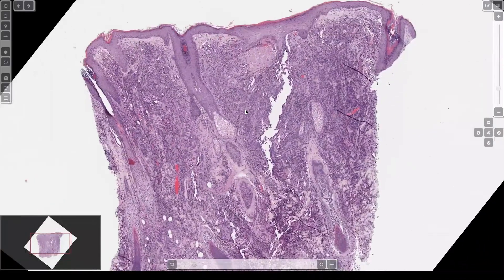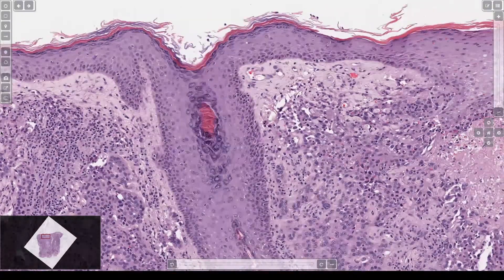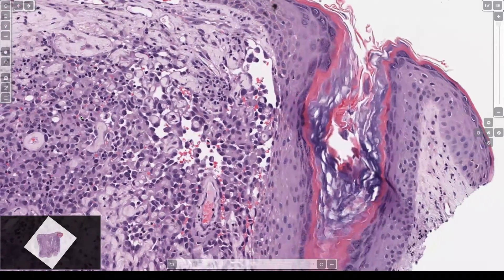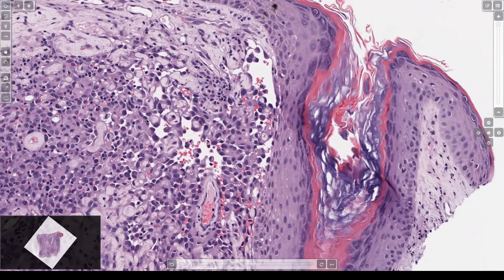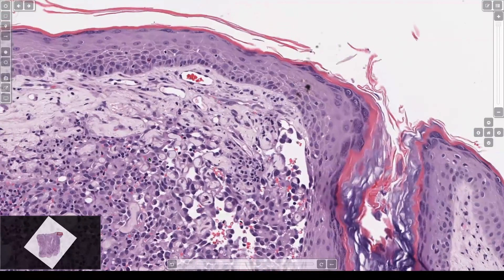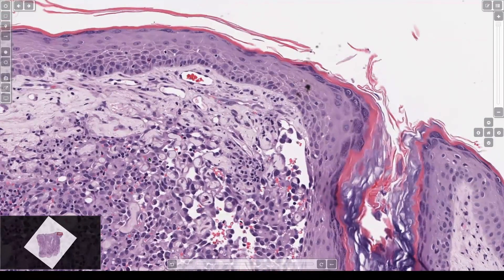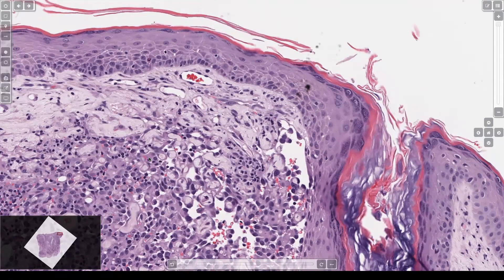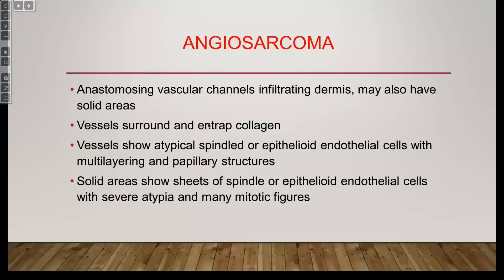Angiosarcoma: 5-Minute Pathology Pearls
If you are a patient or family member reading this, please consider joining one of the angiosarcoma patient support group on Facebook

I gave a TED talk that centers around my experience volunteering in angiosarcoma & other rare tumor patient support groups on Facebook "Facebook and Rare Cancer Changed My Life"